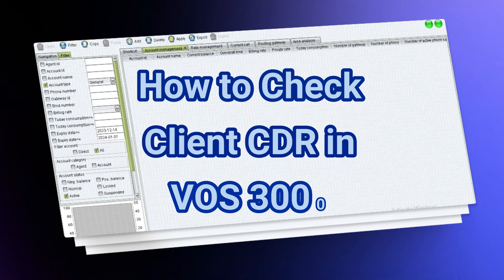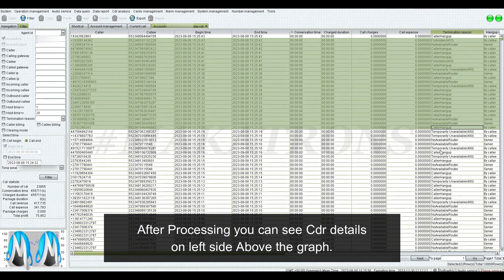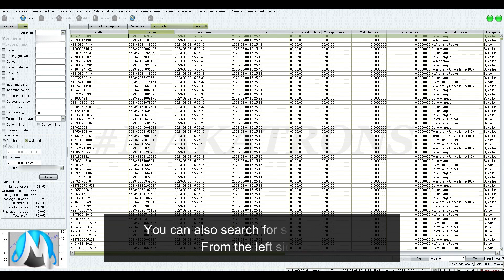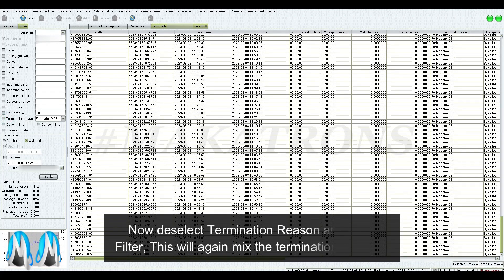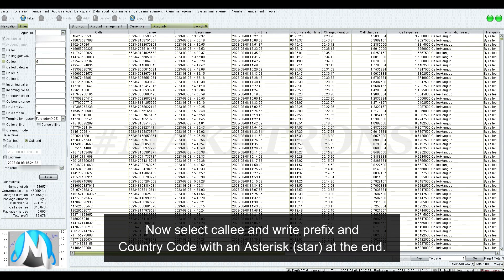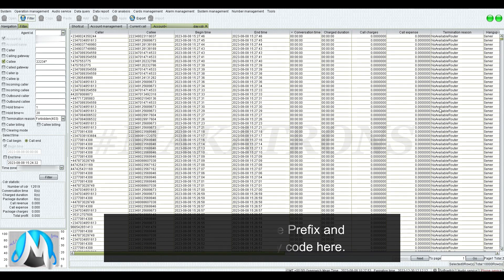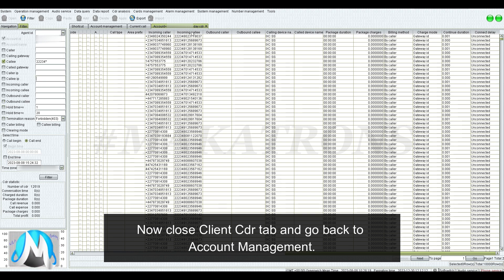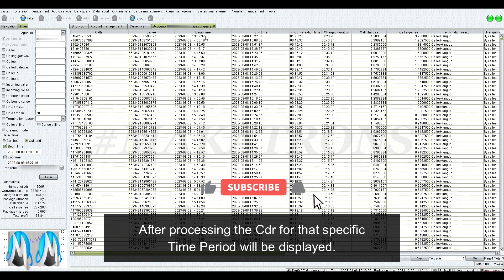Step 9: How to Check Client CDR in VOS 3000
* Step-by-step guide to setting up Vos3000
* Configuring IP settings, SIP accounts, and extensions
* Setting up call routing and forwarding rules

Basic Features:

* Making and receiving calls
* Call holding, transferring, and recording
* Managing voicemail and call forwarding

Advanced Features:

* Configuring IVR and auto-attendants
* Setting up call centers and agent groups
* Implementing call monitoring and recording

Troubleshooting and Maintenance:

* Backing up and restoring Vos3000 configurations
* Updating firmware and maintaining system health

Before we dive into today's video, I want to quickly mention a disclaimer. We don't own the product we're about to discuss. Instead, we're here to provide tutorials and training on this software. It's made available to us through official partners of vos300 on a rental basis.

xmt=AQGzDaP7mLimz1Jng6xqgrGe5vj0kDDs5Lgo5mibjO-GbH4